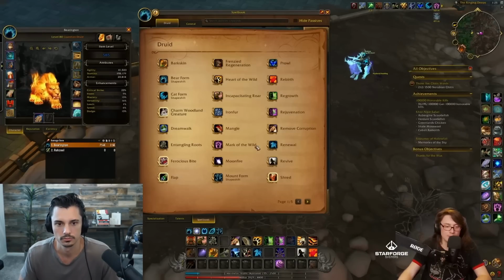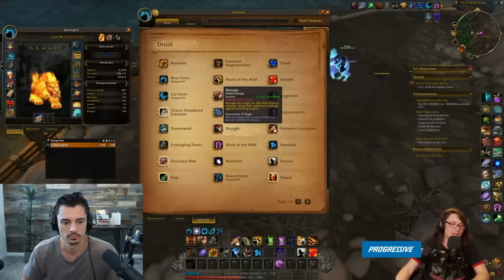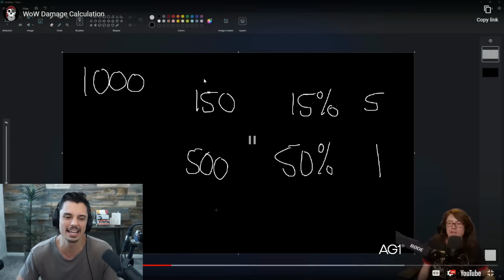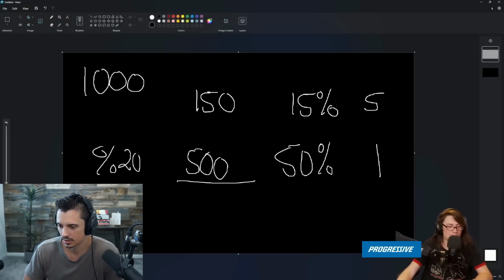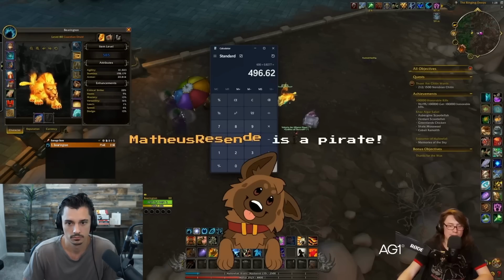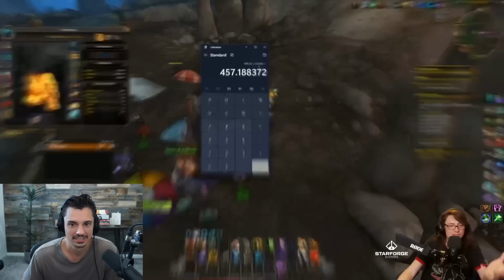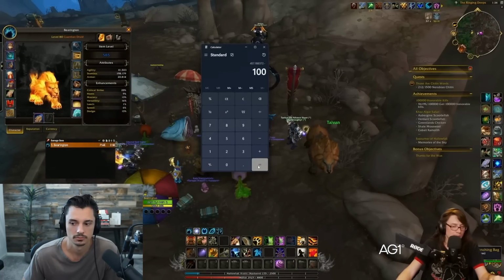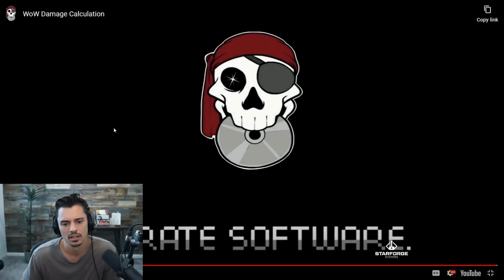How Damage works in WoW